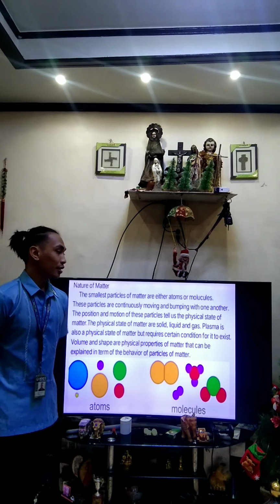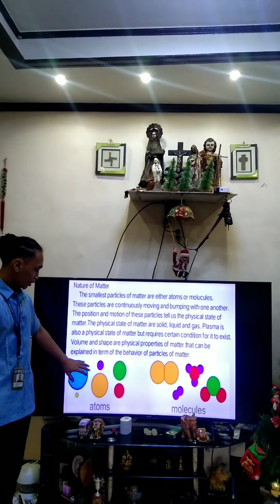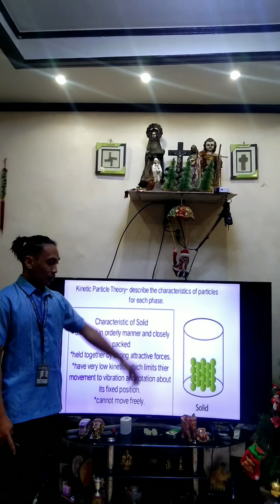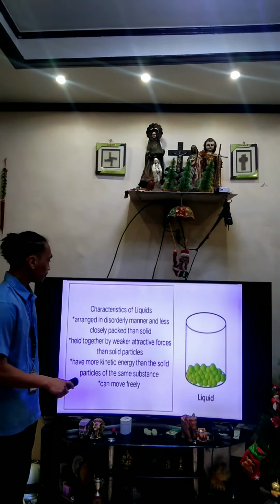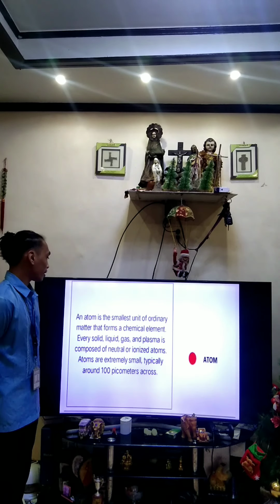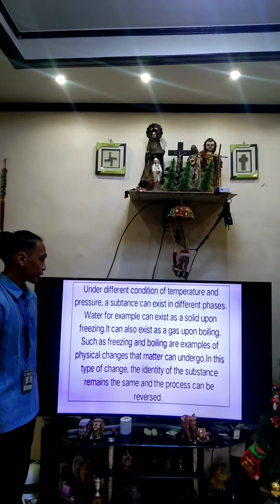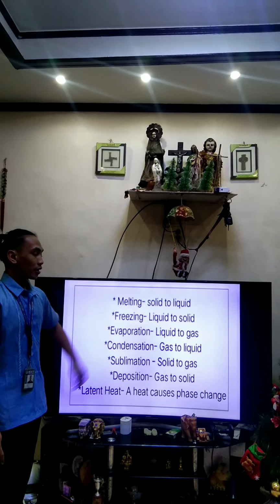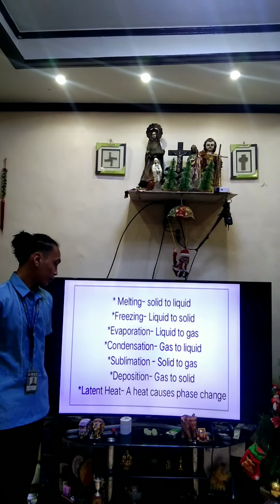Nature of Matter